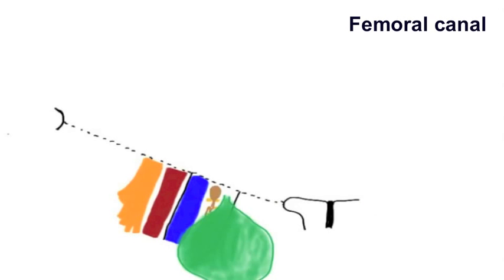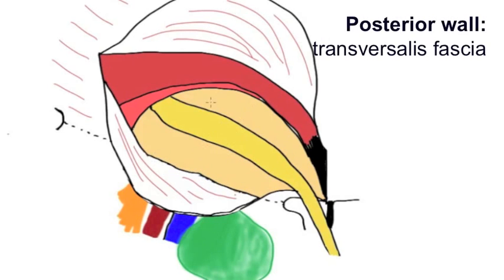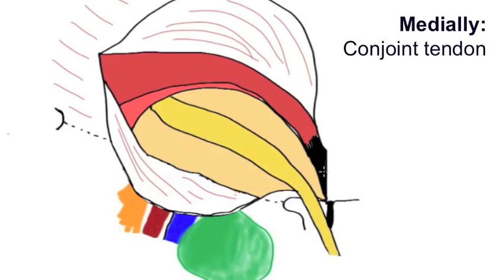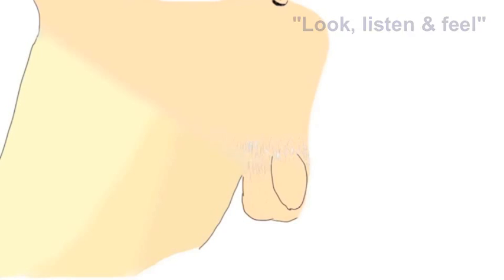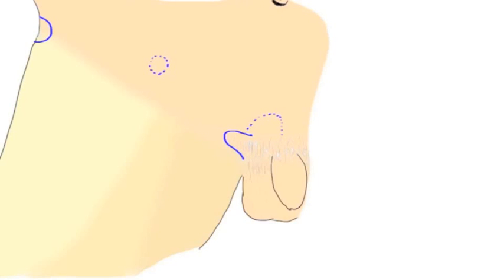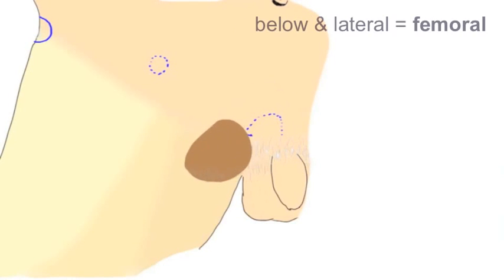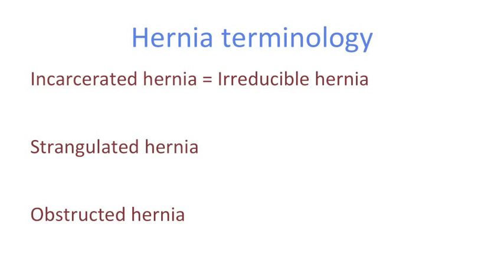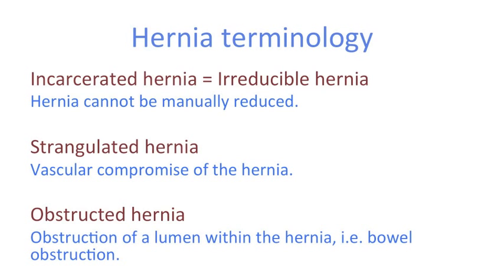Groin hernias (inguinal & femoral hernias)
Inguinal and femoral hernias need not be confusing. In this tutorial you will be presented with colourful diagrams and animations to cover important areas, such as the anatomy of what goes on in these two conditions, the examination of groin hernias and a simple explanation of the difference between incarceration, strangulation and obstruction, in and amongst a systematic look at the clinical topic.